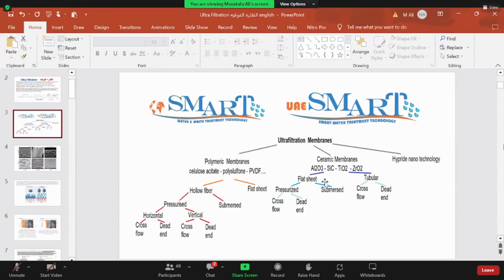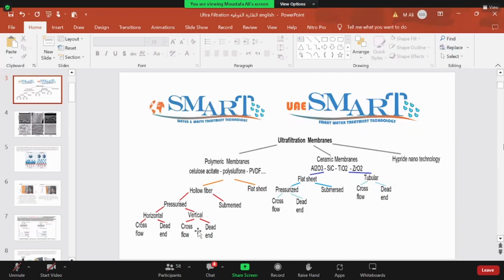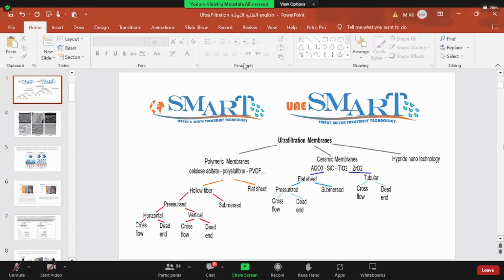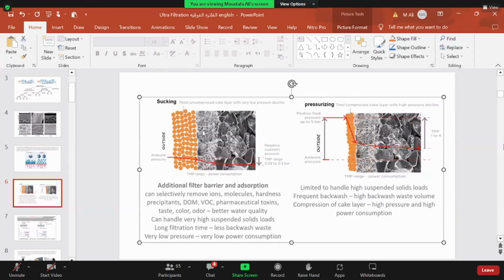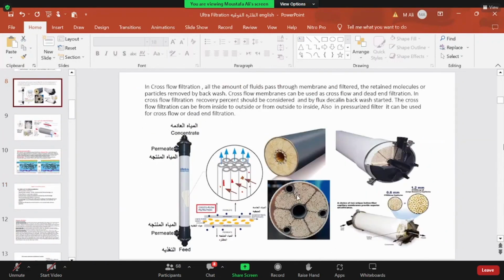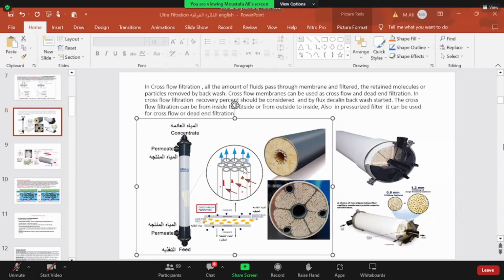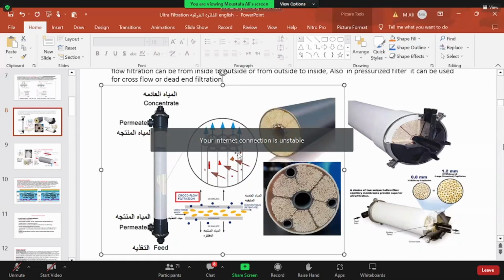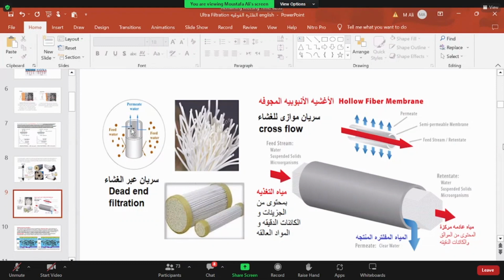Advance Ultrafiltration - Lecture 2 (Part 1) | IM GROUP OF RESEARCHERS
IM Group of Researchers and Review Hub are proud to present the first-ever international online course on “Advanced Ultrafiltration.” Designed for professionals and researchers in the field of filtration and separation, this course offers a comprehensive and in-depth exploration of the principles, technologies, and applications of ultrafiltration. Led by a team of renowned experts in the field, this course provides participants with a unique opportunity to enhance their knowledge and skills in the rapidly evolving area of ultrafiltration. The course curriculum encompasses a wide range of topics, including membrane materials and design, its ontrol strategies, process optimization, and the latest advancements in ultrafiltration systems.